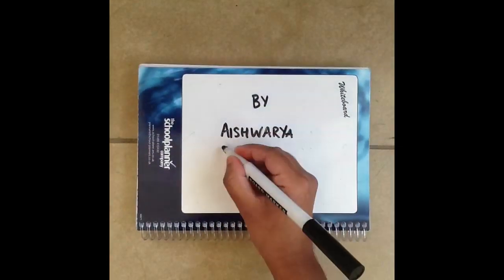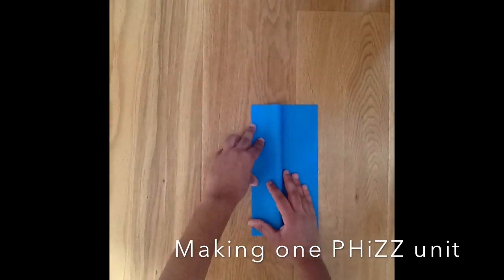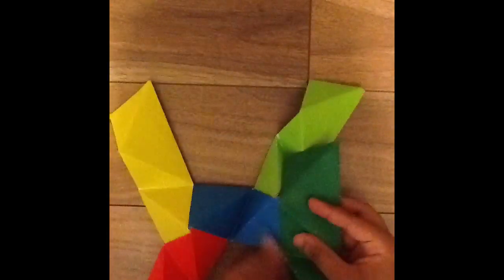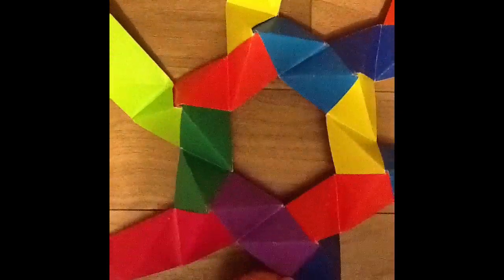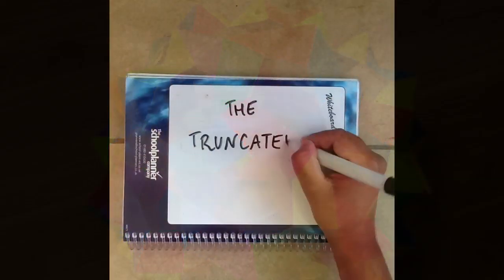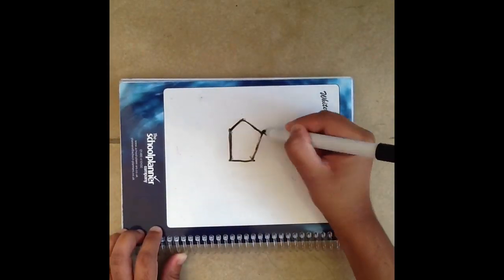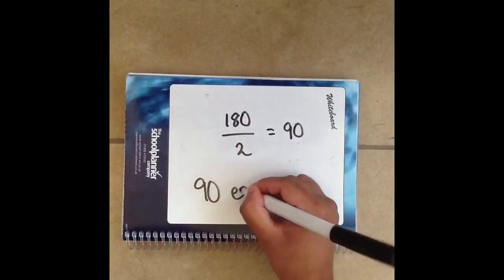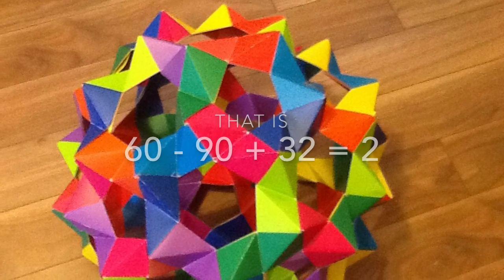Constructing A Truncated Icosahedron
Maths Competition HBS Team ANAIKA